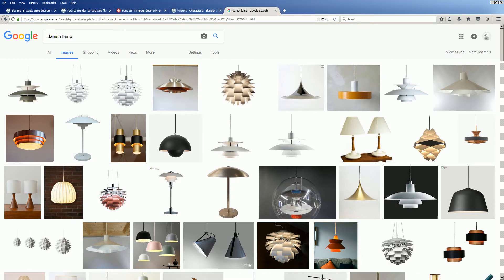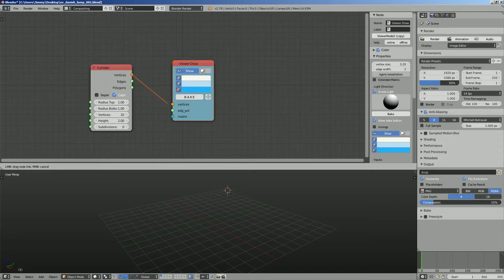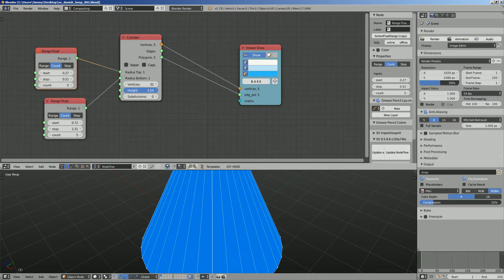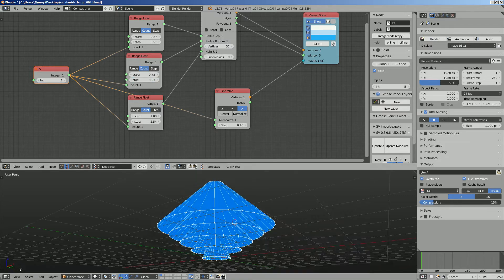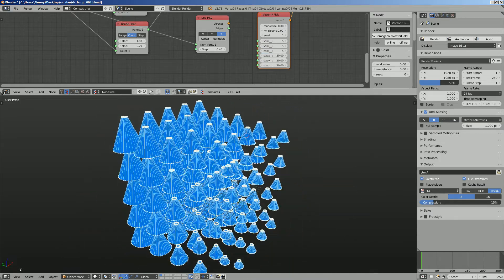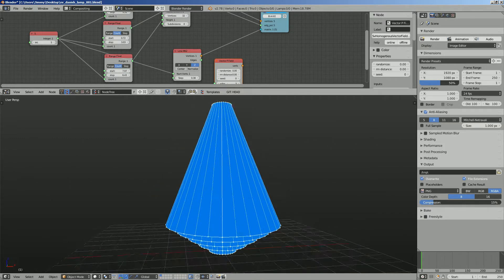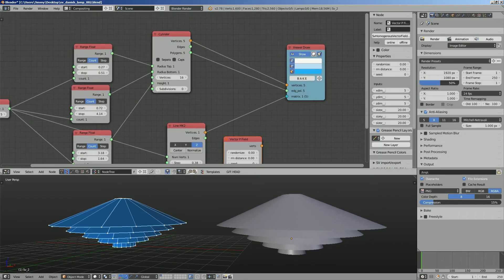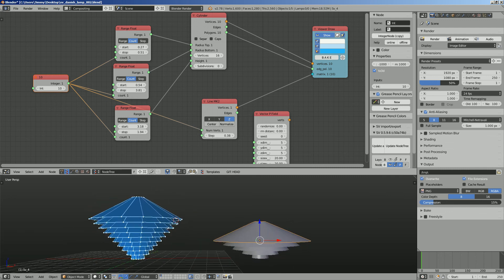BS / SV Danish Lamp Simple (LIVENODING 687)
In this episode, I am taking inspiration from Danish Lamp design and do a quick study using Cylinder. Perhaps adding curvature can make the design a bit better and more interesting.